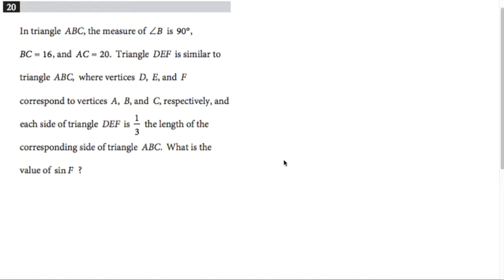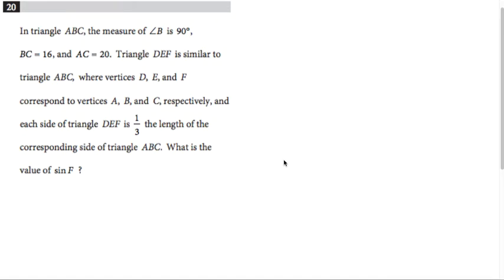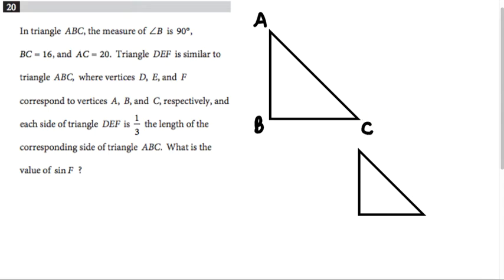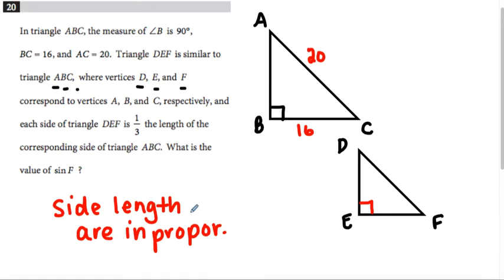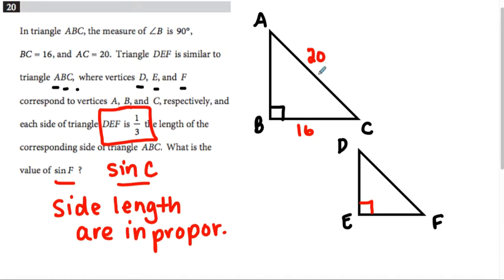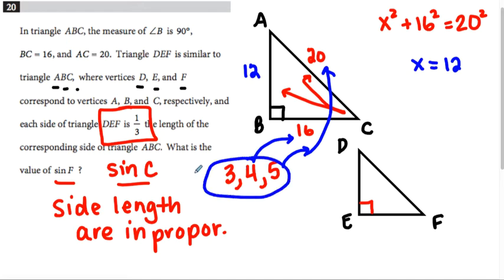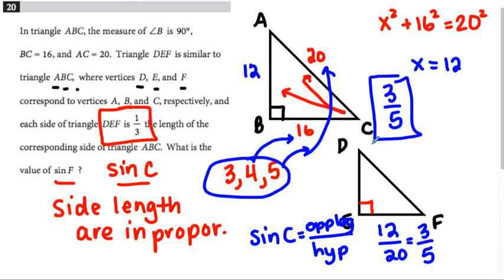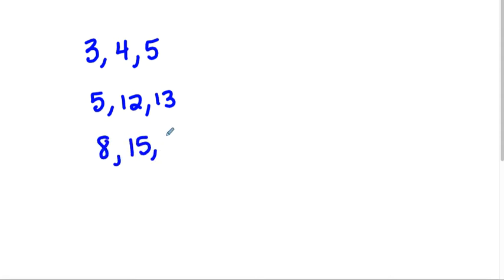Coach Fred's SAT Prep ~ Practice Test 3 Math Non Calc #20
From the Office College Board Study Guide